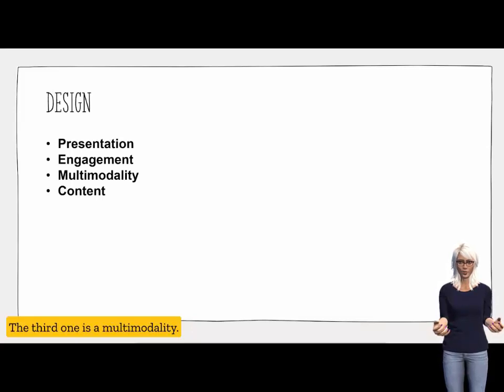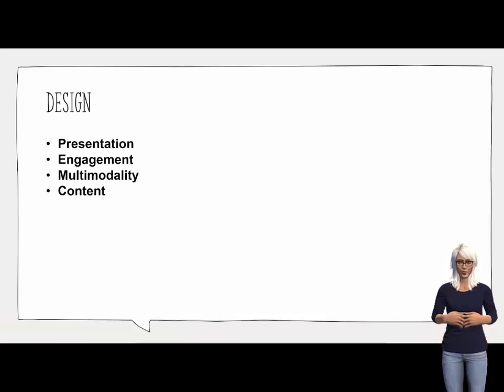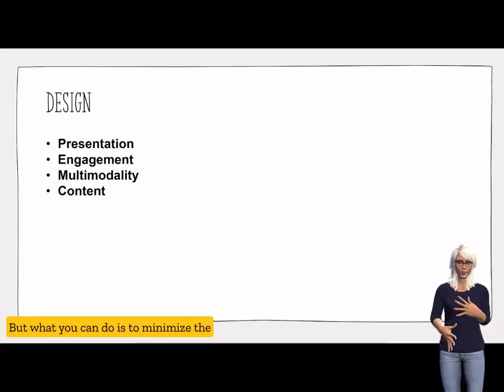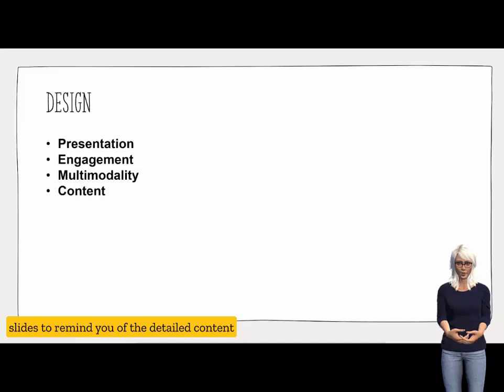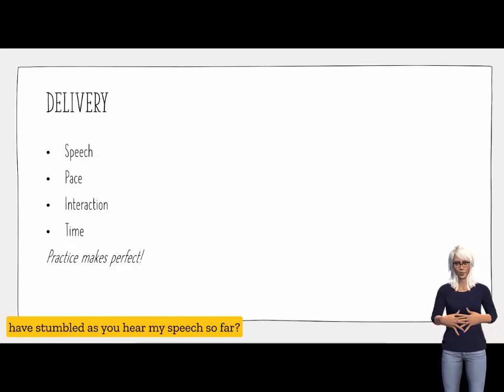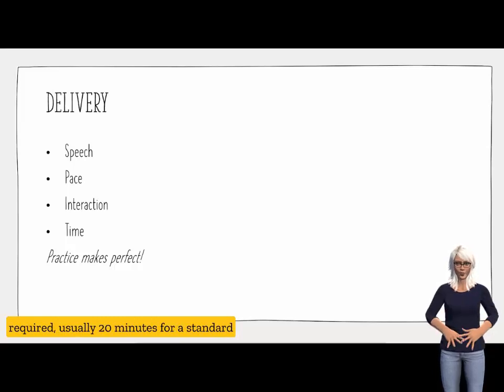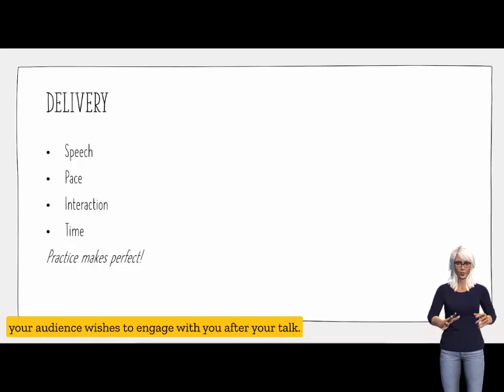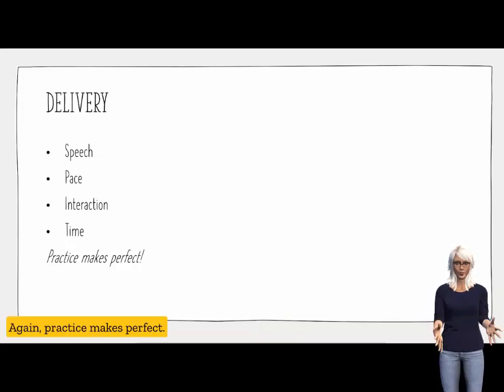Academic Presentation - Video 1 green screen test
First test of avatar being included in video